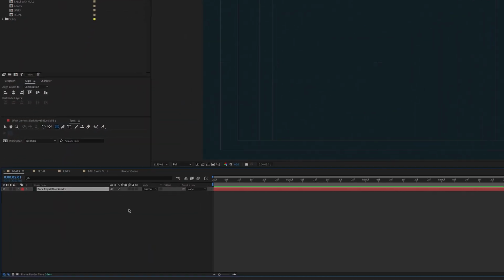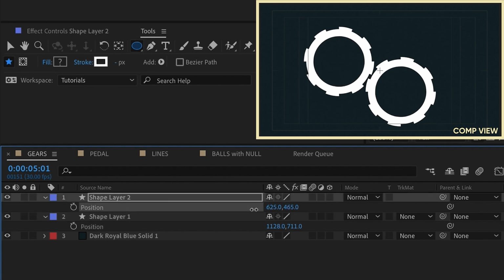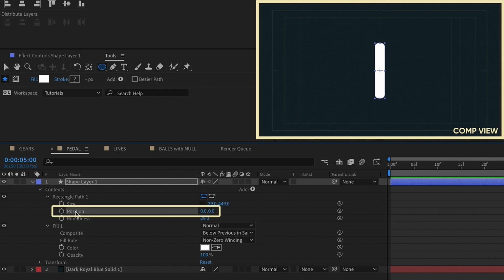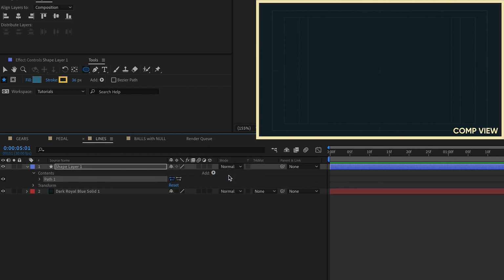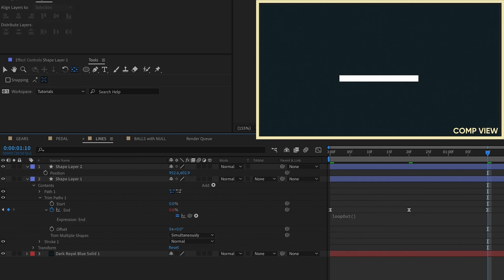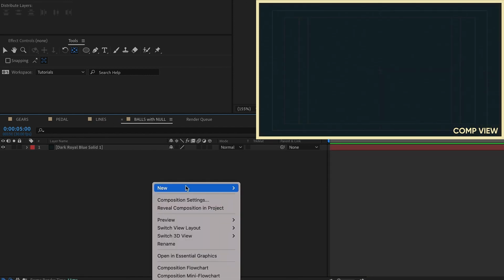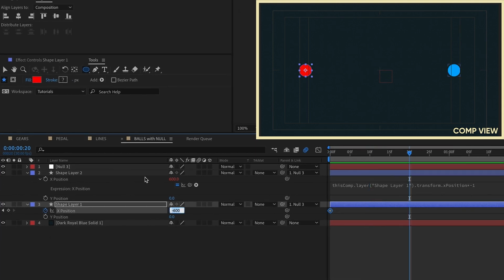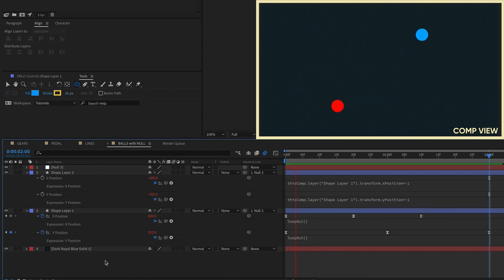NEGATIVE PARENTING in After Effects | Adobe Tutorial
What is "Negative Parenting?" This vital parenting tool will improve your workflow, show you different ways to connect your layers, and provide you with tools to add to your animation toolbox. Find out how to do all this in JUST 10 MINUTES! This shortcut will save you a ton of time and it can be used in virtually any project. Automate your animations NOW!

00:00 - What you’ll learn!
00:28 - Make interlocking gears rotate with Negative Parenting
02:09 - Rotate a pedal with Negative Parenting
03:23 - Automate Paths with Trims Paths and Negative Parenting
05:25 - Make circles dance with Separated Dimensions and Negative Parenting
07:25 - Recap!
07:48 - Envato Elements promo
09:15 - Outro